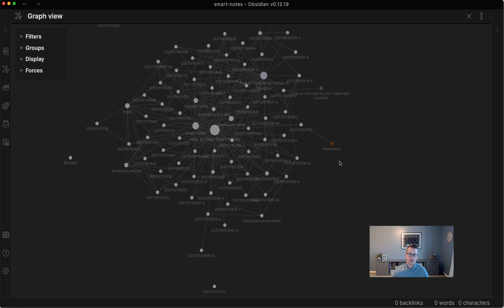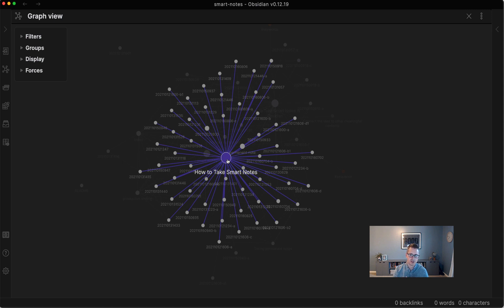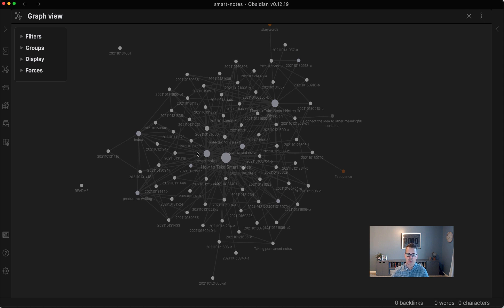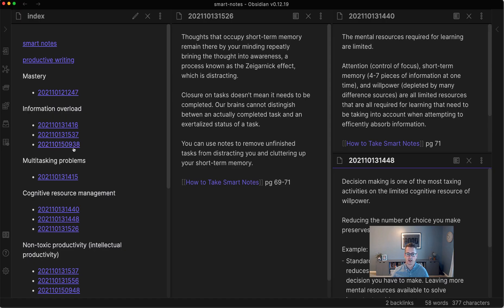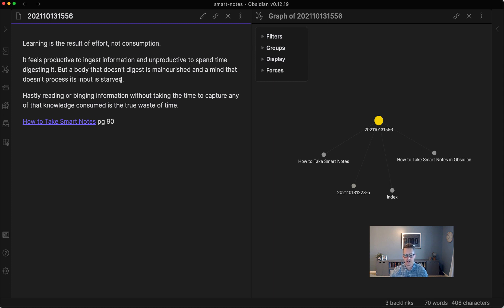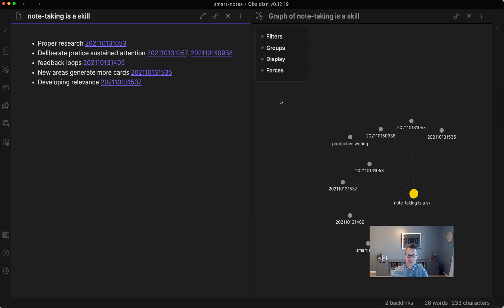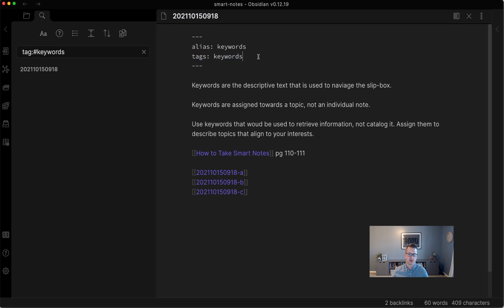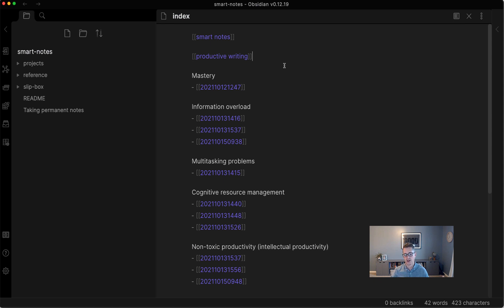Link-first Navigation in Obsidian for Smart Notes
By design the slip-box is not meant to be searched it’s meant to be browsed leisurely like a library, and you browse your slip-box through its connections.

Notes are then discovered through their connection to other notes, be that a connection to an index, structure note, sequence, or another note. Encouraging the usage of browsing vs search is one of the primary reasons for the note’s name to remain a unique ID.

Browsing brings with it the benefit of serendipity. When you add a new note, then connect it to previously taken notes you are given the opportunity to examine previous lines of thought long since forgotten and temporarily reload them into short-term memory.

That same opportunity presents itself when browsing and navigating your slip-box through its connections. Connections in your slip-box are made through the links you place within them.

You can see these links by opening a local or global graph view of your connections.